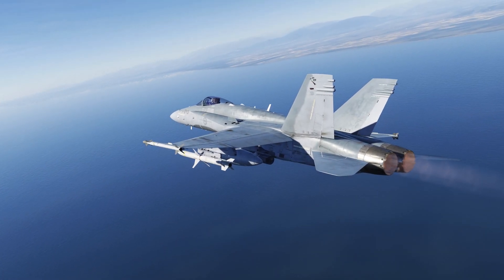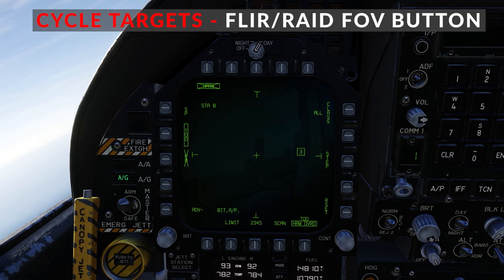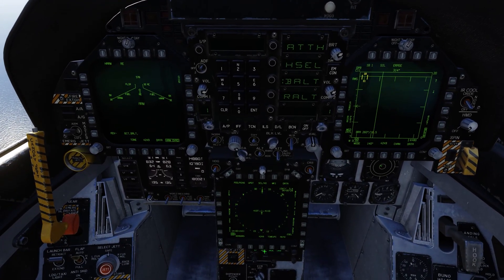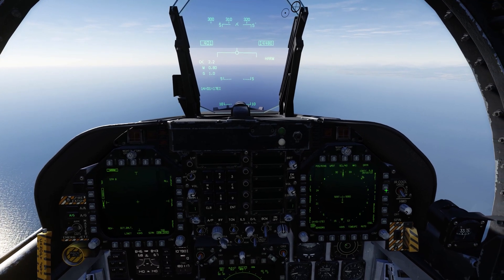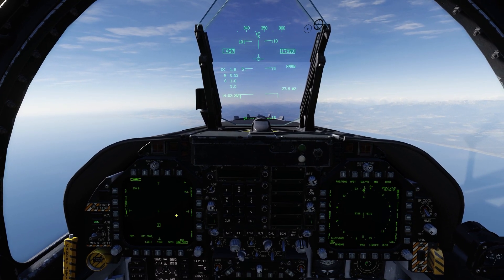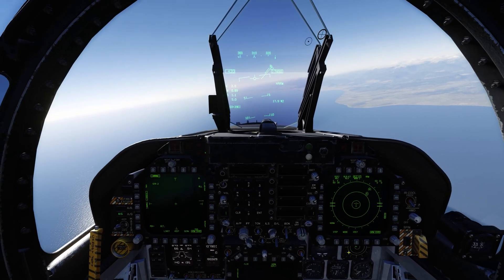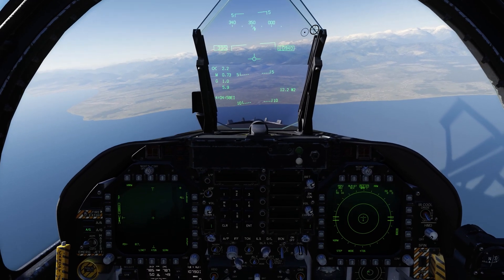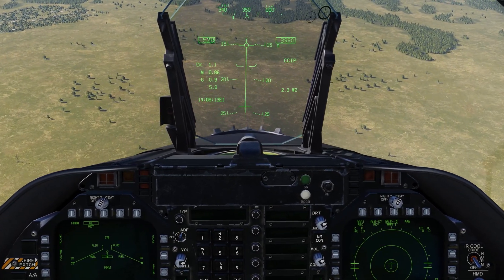DCS WORLD | F/A-18C HARM Tutorial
In this DCS WORLD Combat ready series video, I demonstrate the use of the AGM-88C HARM missile. This tutorial is designed to help you get to grips with the basics of using the F-18 in the SEAD role.

For more help and advice and to meet some amazing people come along to our Tactical DCS discord group;

Pascale.